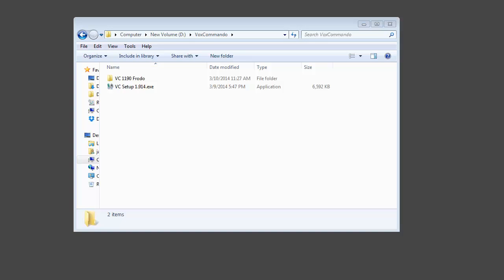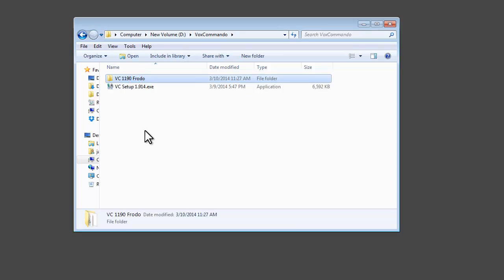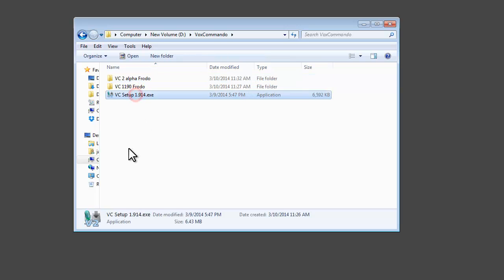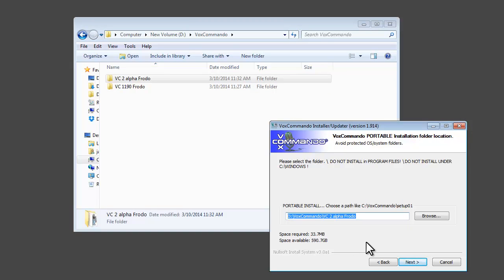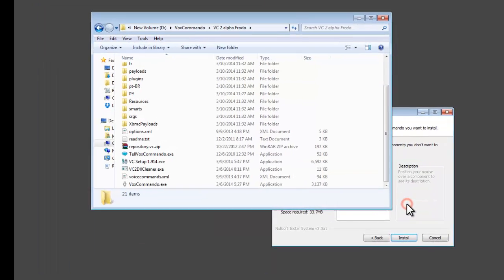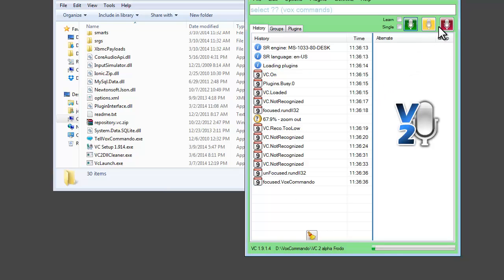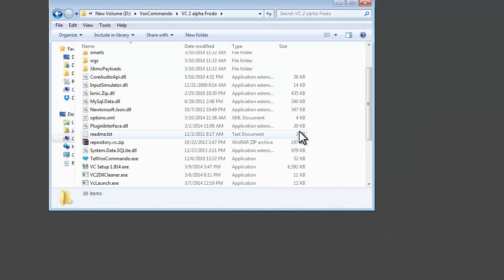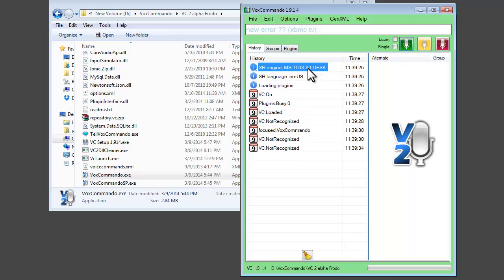VoxCommando Version 2 / How to install and upgrade from a previous configuration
The actual download will be made available on the Version 2 board of our forum